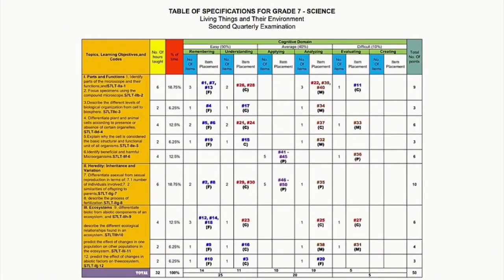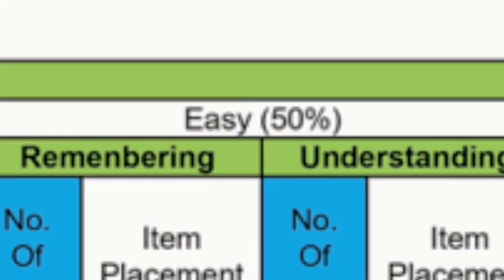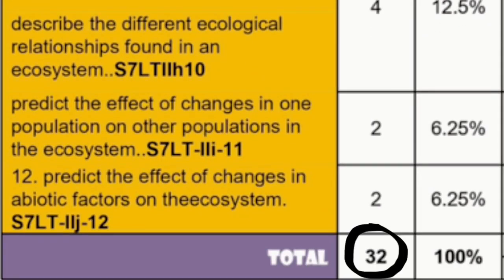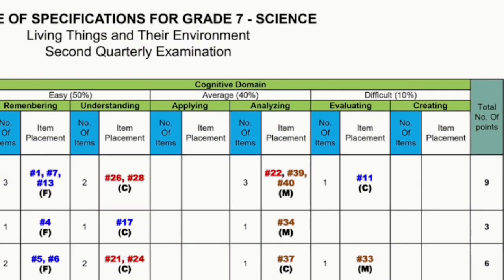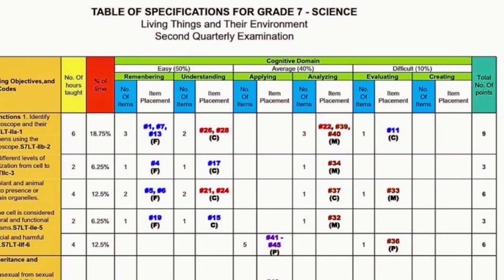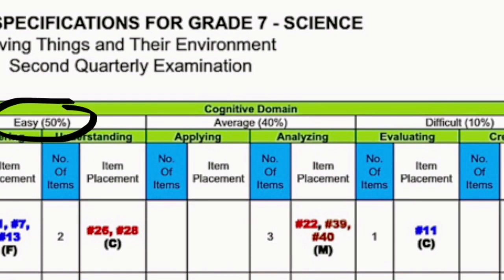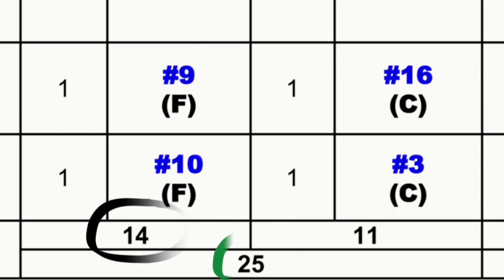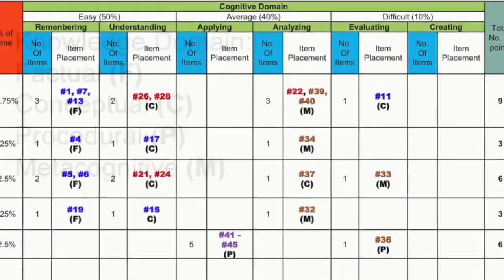How to Create Table Of Specifications (TOS)